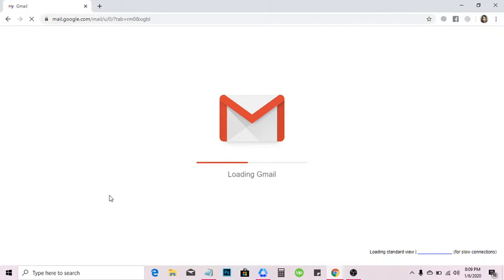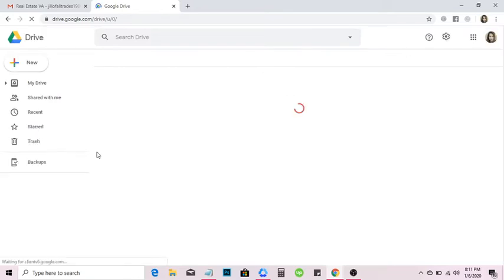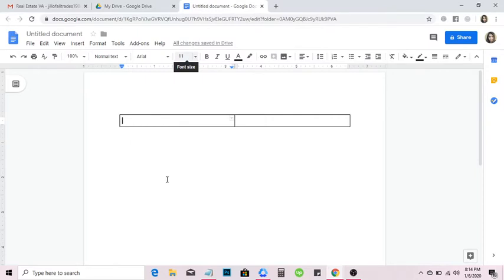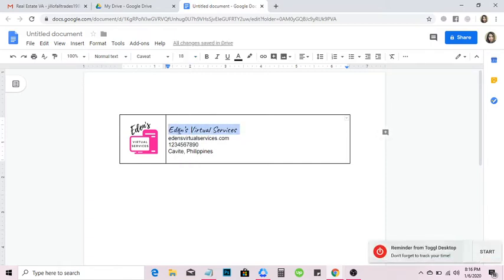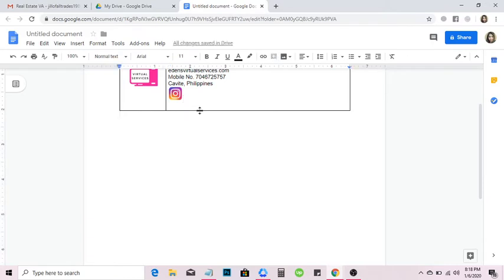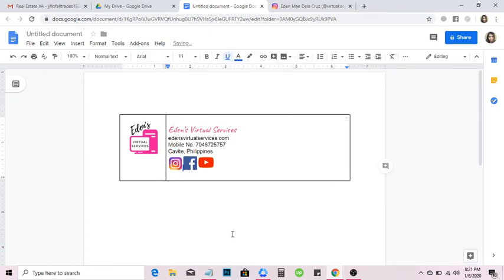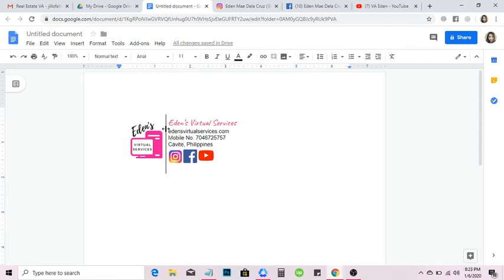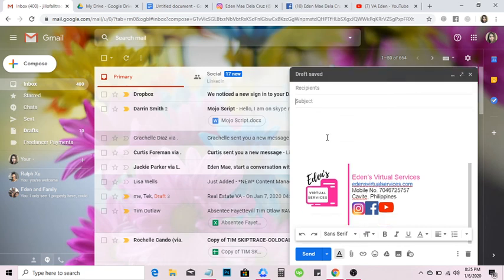How to Create An Email Signature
How to create an email signature tutorial
Brand your services through your emails